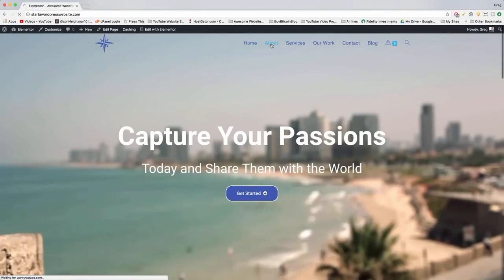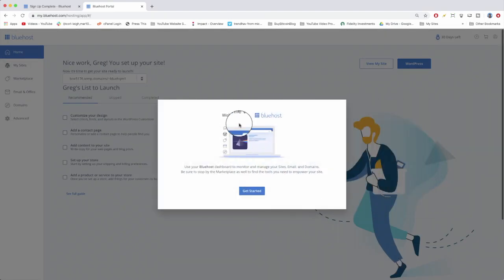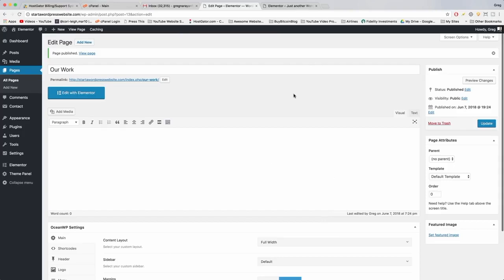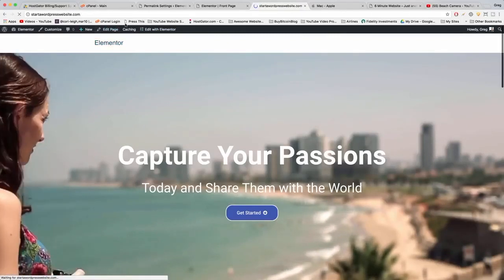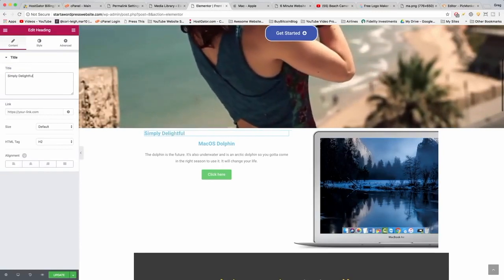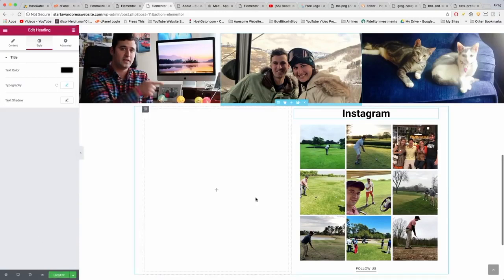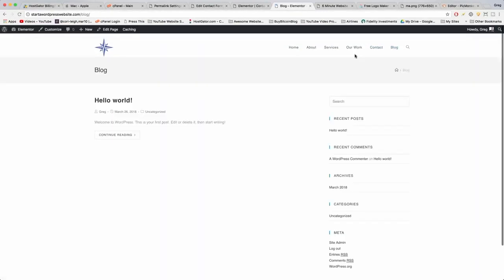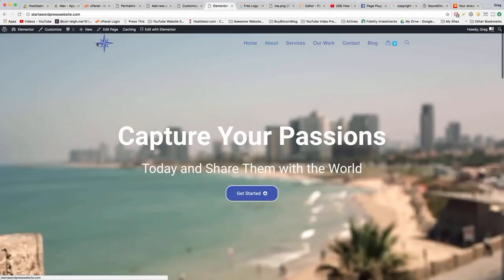Bluehost WordPress Elementor Tutorial | Easiest Way To Build a Website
Today I'm proud to present you guys with an Elementor Wordpress tutorial featuring Bluehost web hosting. So now you can build a website using the #1 Page Builder, the #1 Wordpress recommended hosting, and of course the #1 CMS. Enjoy!

➡️Get 3 Free Stocks on WeBull (like AAPL and FB when you deposit $100)

Just starting web design with Elementor? I publish Elementor tips and tricks all the time and am here every day CST to help out.

Learn Elementor page builder from scratch and make every element to life! We use OceanWP theme in this guide.

Can't Watch? Follow our Written Guide to Install WordPress at Bluehost Step-by-Step

Use our link above (thank you!) then at anytime during setup for example after you enter your domain name, move your mouse to the edge of the screen and you'll be offered a 66% off deal for staying around with two handsome Bluehost staff in the picture, click Claim Offer. It should look like this for you Done and done, best Bluehost discount / coupon is all yours. If this works for you just let me know below but keep it on the DL :)
- $2.95 Pricing
- Free SSL Certificate
- Free Domain For The First Year
- 1 Click WordPress Installation
- #1 WordPress.org Recommended Host
- Greg Narayan websites are proudly powered by Bluehost
- NEW Free Migration to Bluehost Service (Get it for free

If you'd like to download the "Our Work" page template we created in the video please head over here for the download

You will enjoy this video if you have searched for:
Bluehost wordpress tutorial
Bluehost woocommerce
Bluehost wordpress install
Bluehost cpanel
Bluehost web design
Bluehost elementor
Elementor page builder guide
Bluehost wordpress blogging tutorials